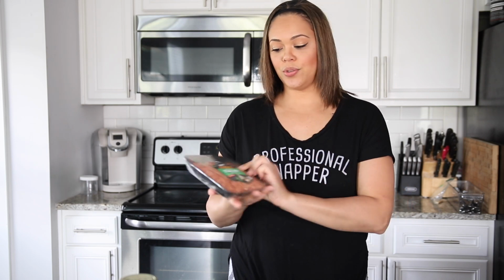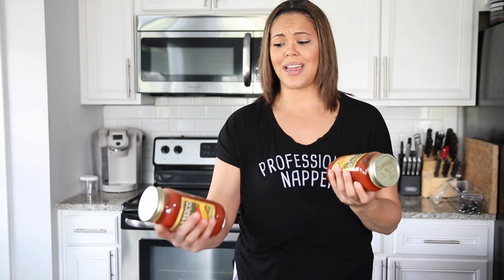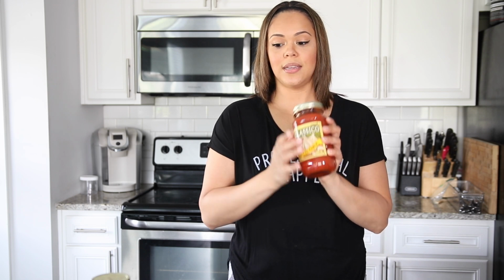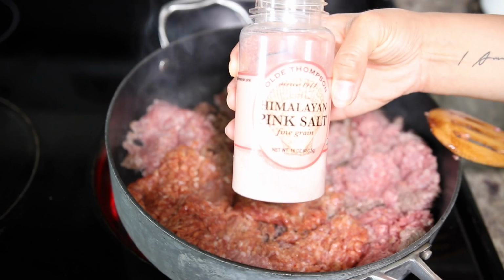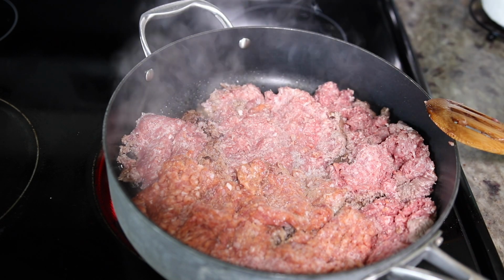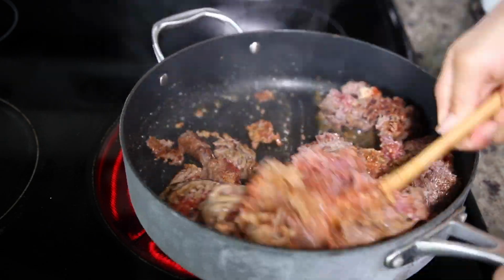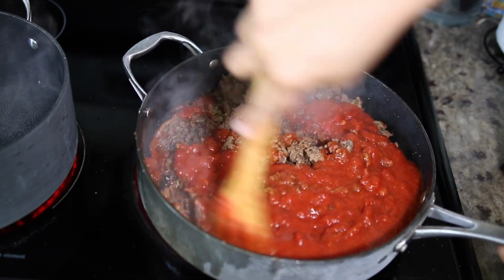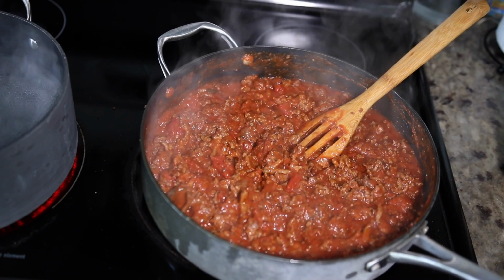The BEST Pasta Sauce You'll Ever Taste -ShannaMarieBVLOGS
Go Here for Ingredient list 👇🏽

Download the MY TRANSPHORMATION APP to get free macro calculations plus food tracking and FREE WORKOUTS DAILY! Choose SHANNAMARIEB as your advisor to support and work with me! :)

GREENS
Micro Factor Pack

SIGN UP FOR OUR NEWSLETTERS AND STAY UPDATED ON WHEN WE LAUNCH AND NEW ITEMS COMING IN!❤️

Canon t5i
GoPro Hero Session 4
Sony A5100
MAILING ADDRESS
ShannaMarieB